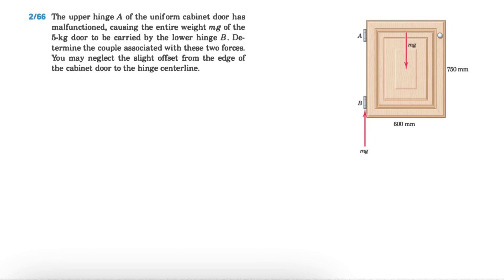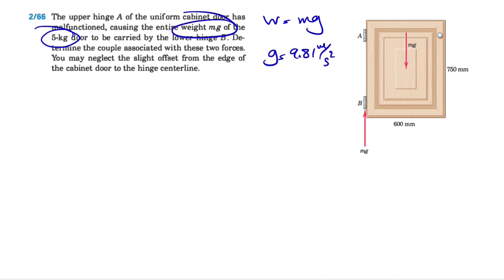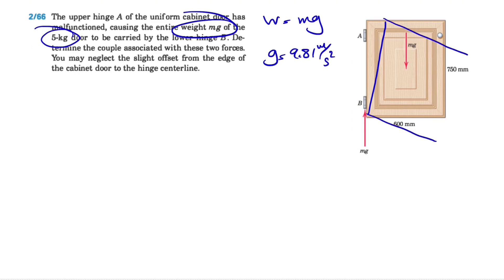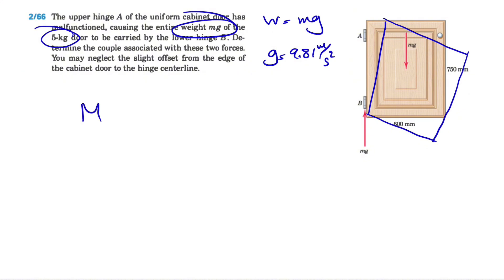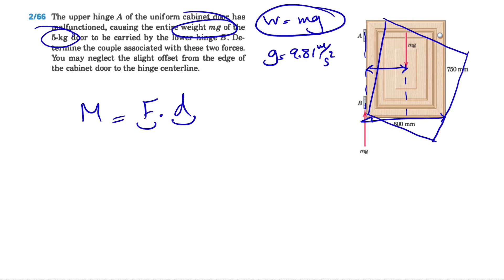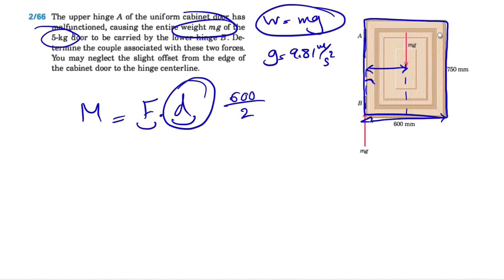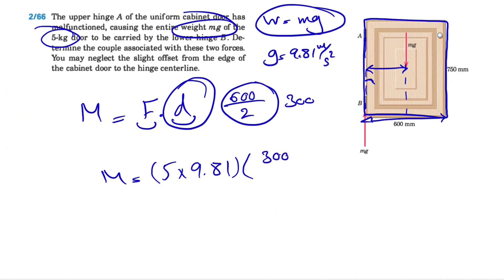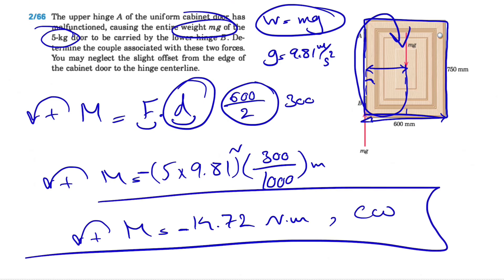Solved Problem 2.66 | Can YOU Solve This Mechanics Challenge?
Solved Problem 2.66 | Engineering Mechanics-Statics-8th edition-J.L. Meriam & L.G. Kraige:

The upper hinge A of the uniform cabinet door has malfunctioned, causing the entire weight mg of the 5-kg door to be carried by the lower hinge B. Determine the couple associated with these two forces. You may neglect the slight offset from the edge of the cabinet door to the hinge centerline.